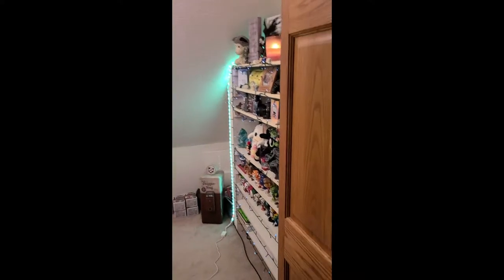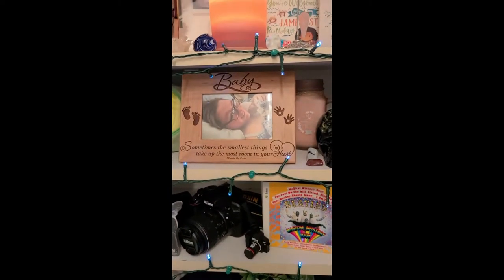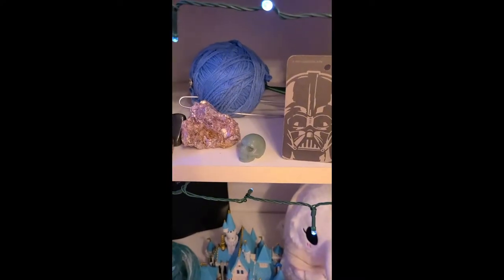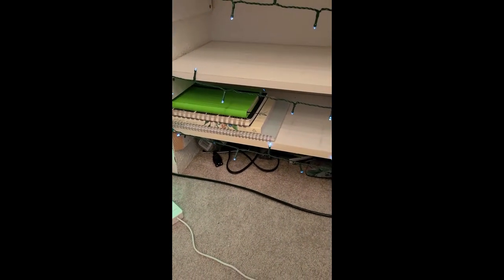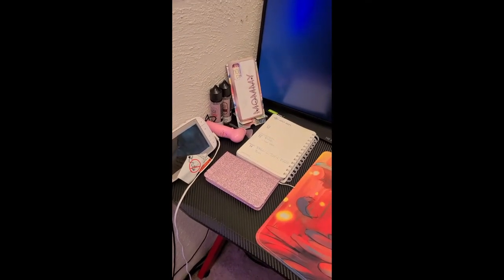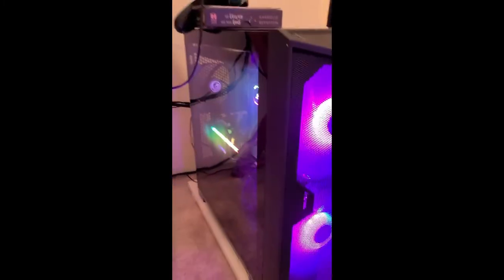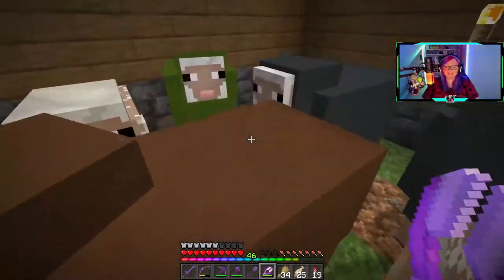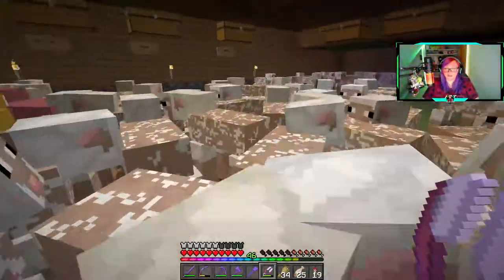100 Subscriber Special!!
Hey guys! I love each and every single one of you little gravy boats!

Specs: (I know nothing about these things so if I typed something wrong I'm sorry XD)

~ Case: Lian Li Lancool 215x mid-tower
~ MSI mag b550 tomahawk
~ AMD Ryzen 7 5800x
~ MSI gforce RTX 3080 gaming x trio
~ Corsair 32gb ram DDR4 3600
~ WD Black sn750 m.2 1TB SSD
~ Barracuda 2TB HD
~ Corsair 750w power supply
~ Corsair Hydro series H11si platinum cpu AIO
~ Glorious Model O wireless mouse
~ 2 Asus TUF Gaming VG279QM 27" HDR monitors